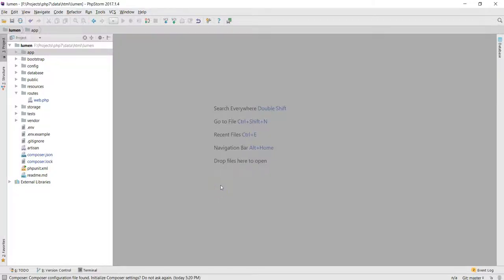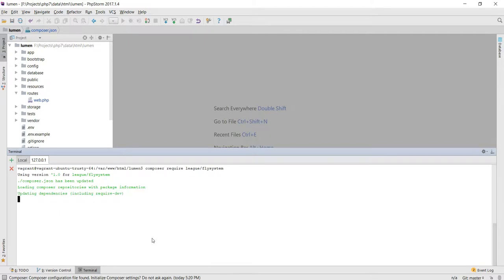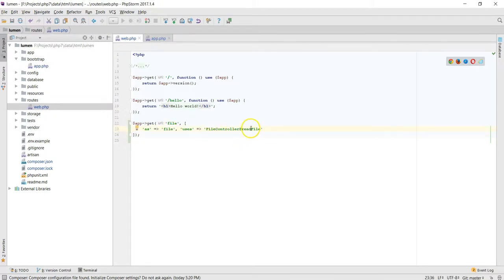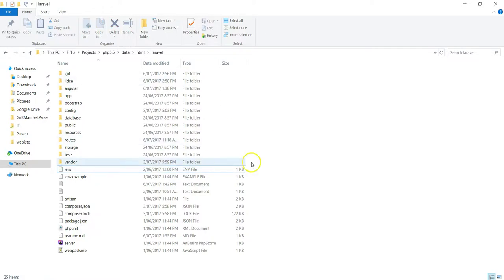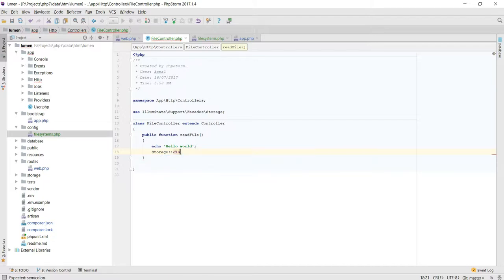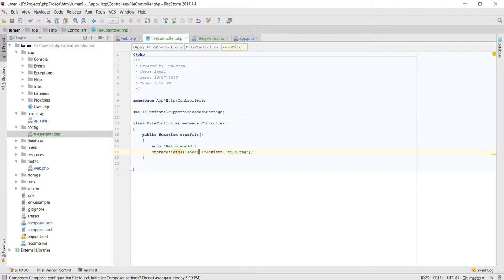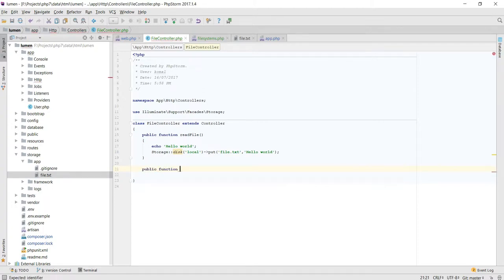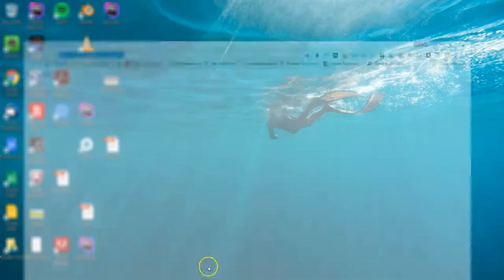Lumen filesystem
I have used the Lumen frame work to read and write files.